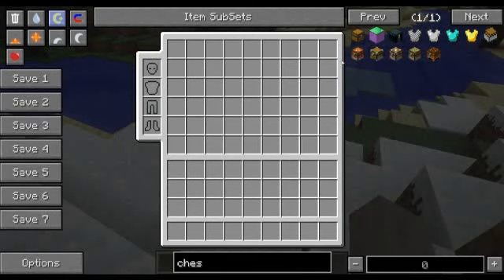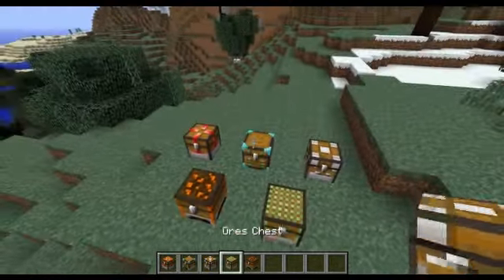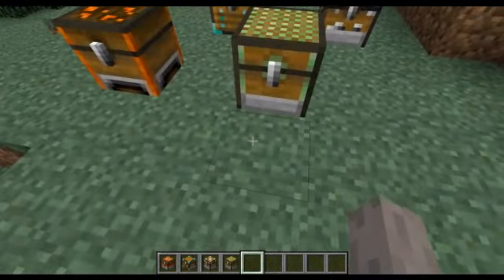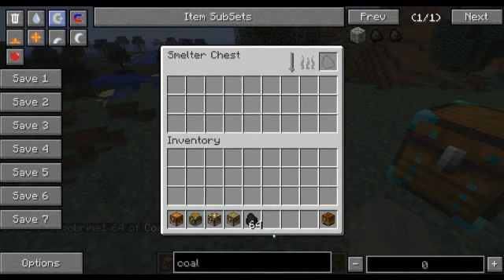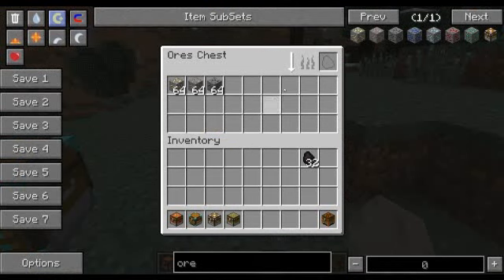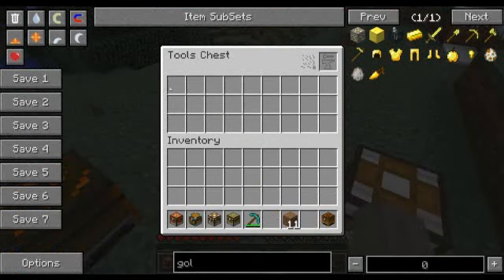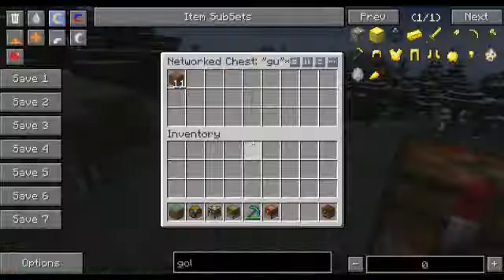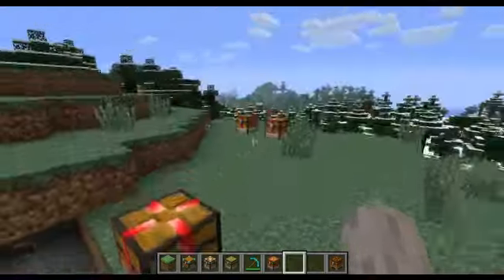minecraft mod spotlight utility chests mod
link; this mod adds 5 new chests that ding when theres stuff